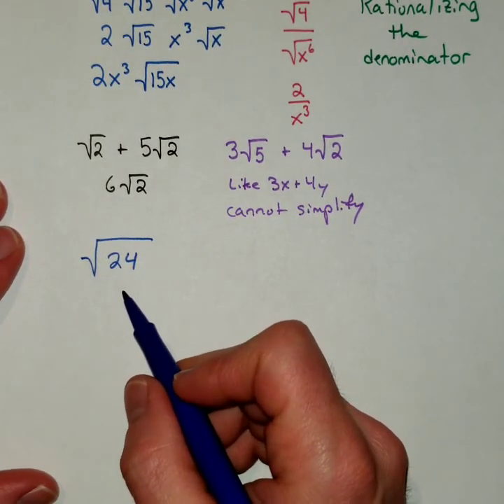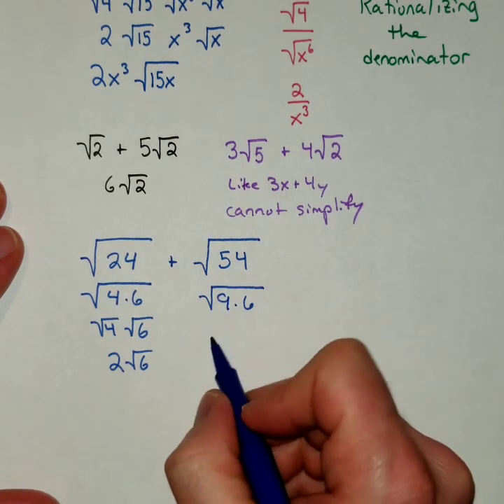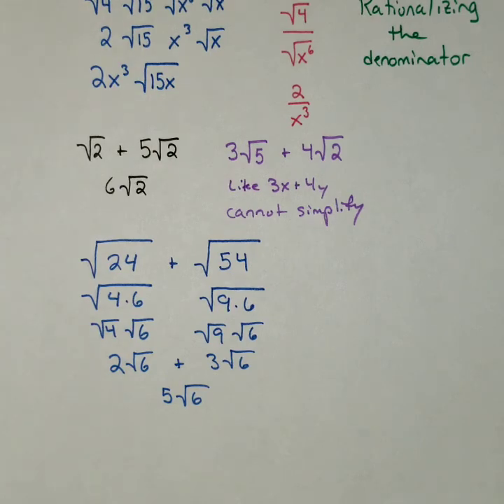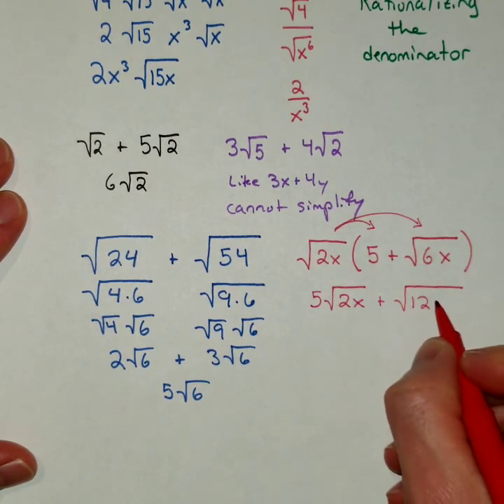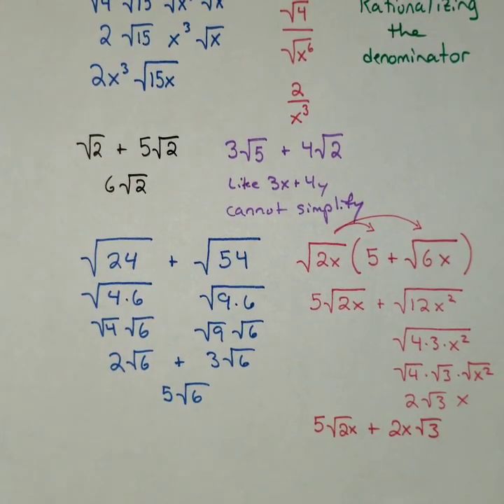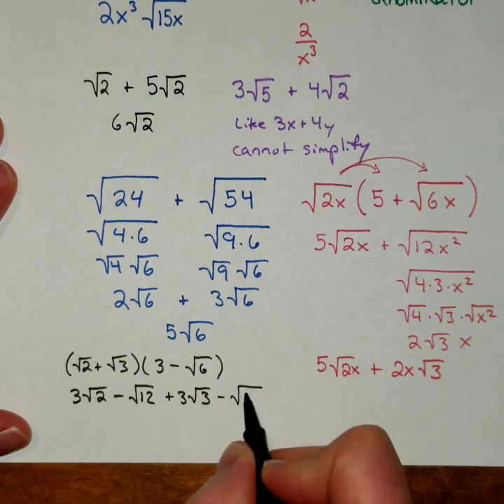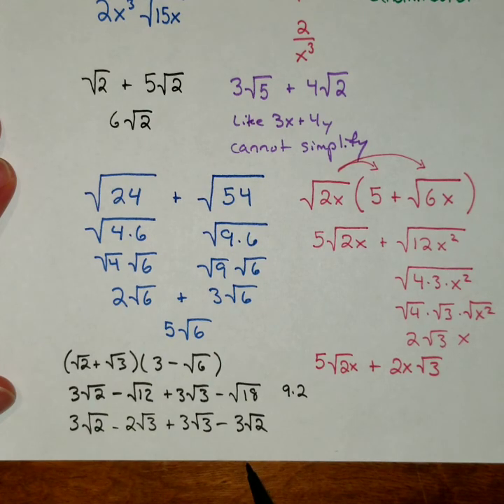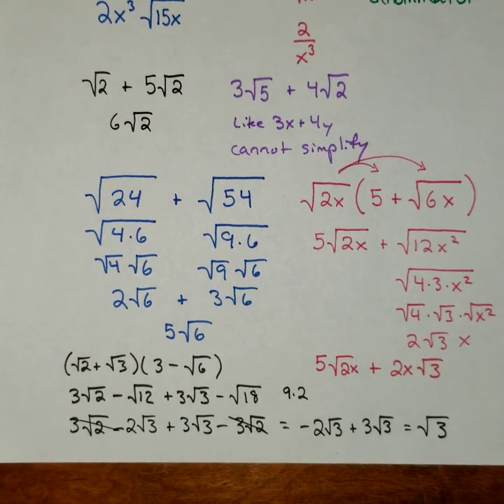Int Alg 7.3 & 7.4 Radical Expressions part 5